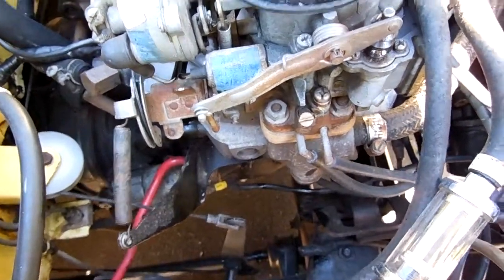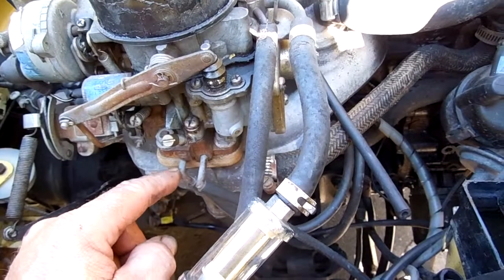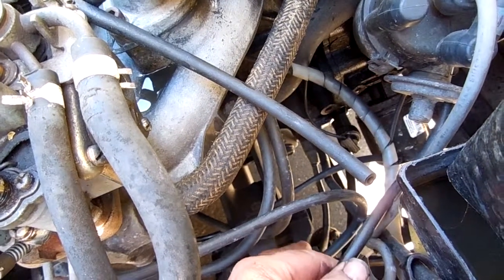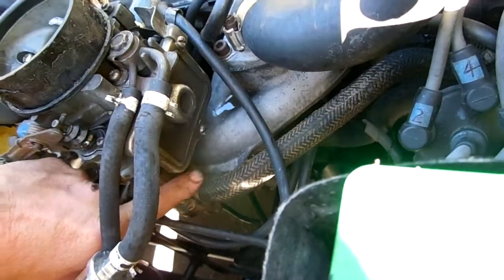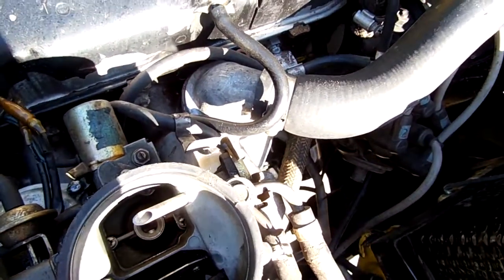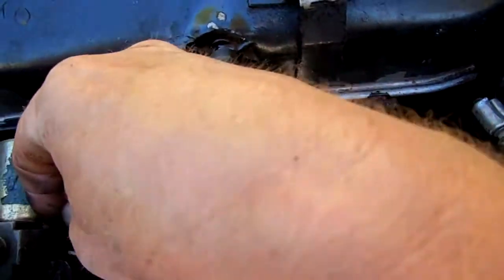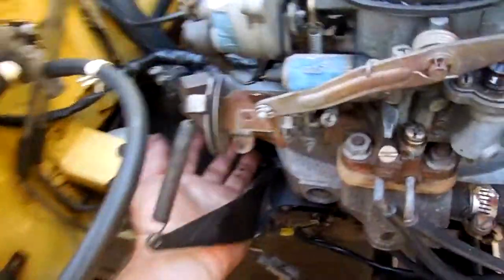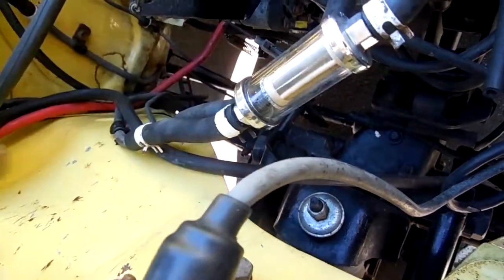My 1977 Chevy Luv SS Intake manifold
Chevy Luv stock Intake manifold hook ups.
DSCN2487